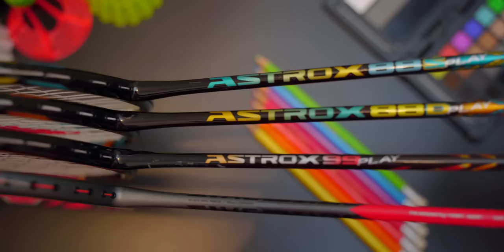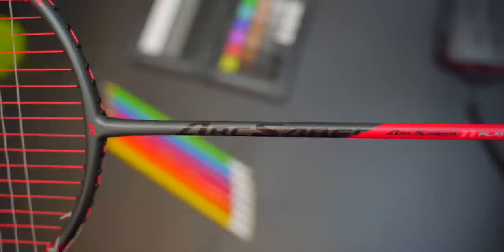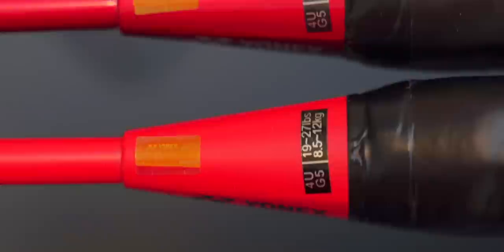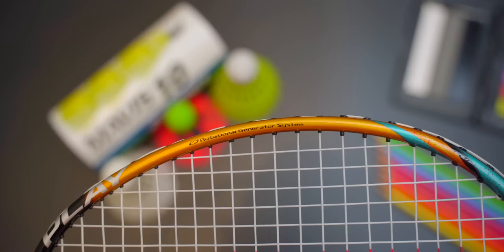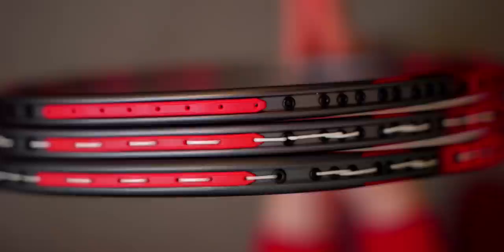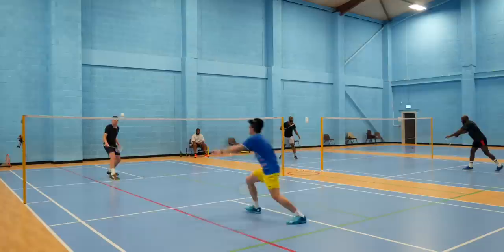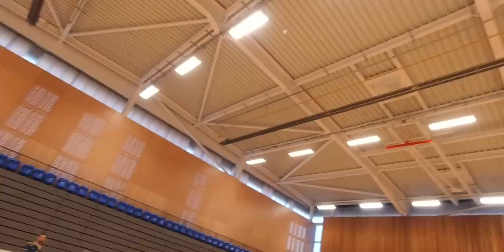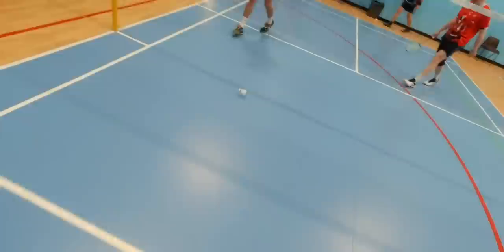Best budget Yonex badminton racket under Rp 800k/ ₹4000/ RM200/ $75/ £50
I review the best budget Yonex badminton rackets, the Yonex Astrox 88S Play, Astrox 88D Play, Astrox 99 Play and the Arcsaber 11 Play. These badminton rackets we released at entry level price points but pack BIG performance! They are very easy to play and are fantastic value for money.